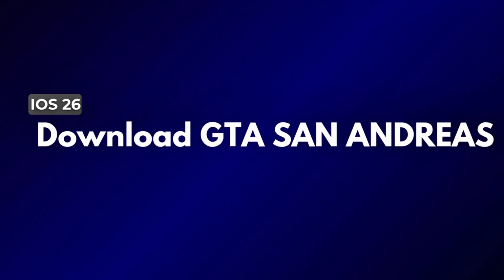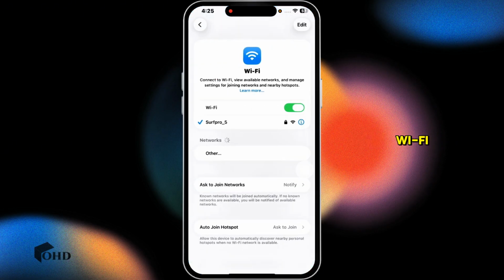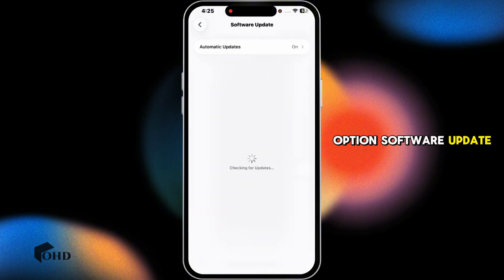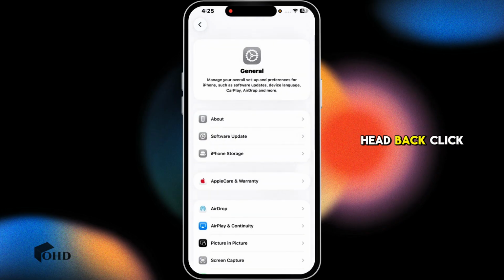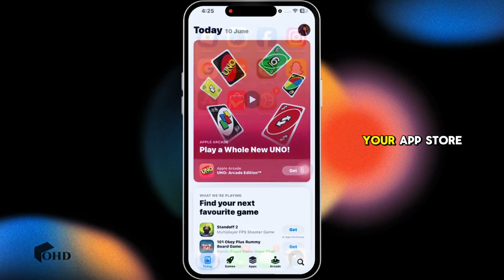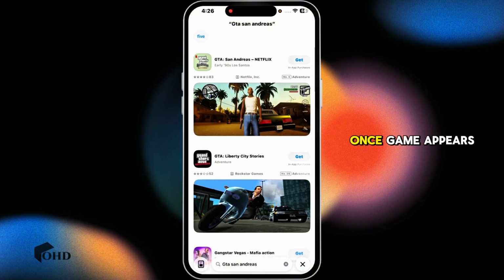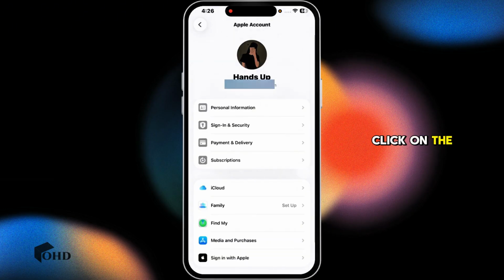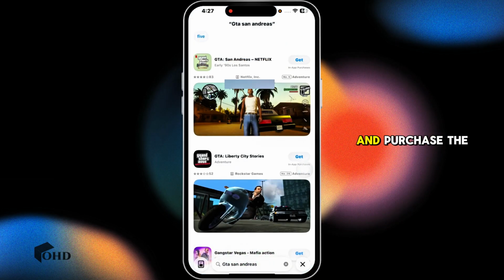How to Download GTA San Andreas On iPhone (2025) | Step-by-Step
How to Download GTA San Andreas On iPhone (2025 Guide)

Bring the streets of San Andreas to your iPhone with this complete 2025 guide to downloading GTA San Andreas. Whether you're new to the game or reliving a classic, this step-by-step tutorial makes it easy to get started.

In this video, we’ll cover:

- Where to find the official GTA San Andreas app for iOS
- How to check device compatibility and storage requirements
- Step-by-step installation and setup process
- Tips for smooth gameplay and controller support on iPhone

Experience the legendary open-world action of GTA right on your phone. If you've been asking, "How do I get GTA San Andreas on iPhone in 2025?"—this guide has all the answers.